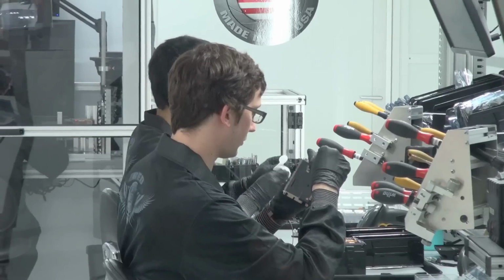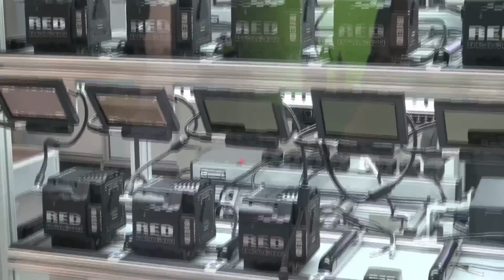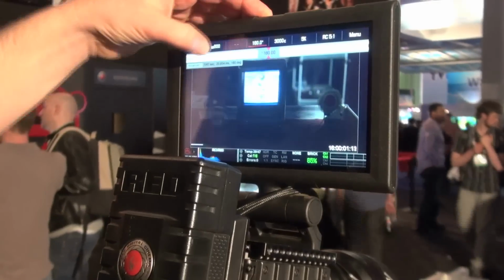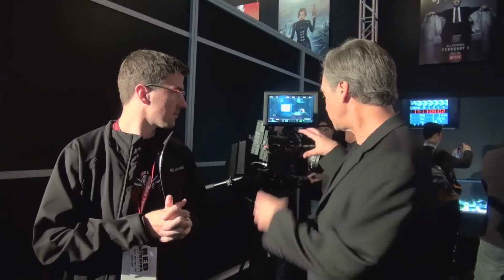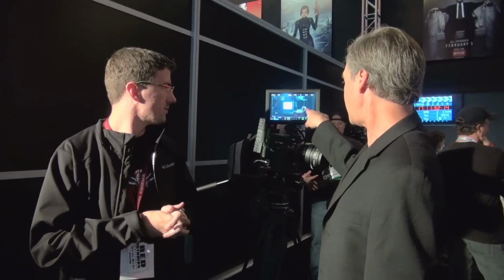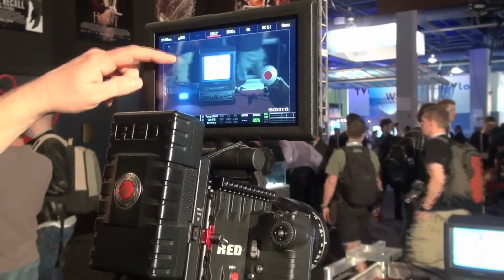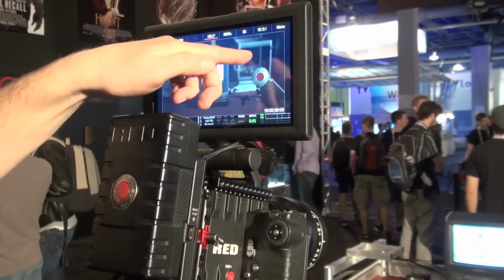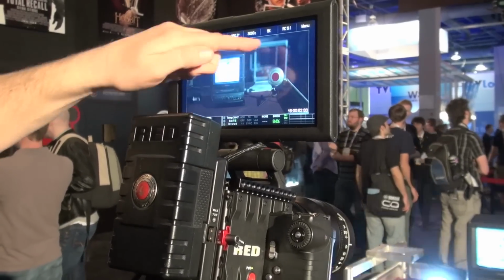NAB 2013: Red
Red 的 Ted Schilowitz 在 NAB 2013 展場介紹 Red 今年推出的 6K Red Dragon, 4K Red Ray 播放機等新產品。特別感謝 Ryan Erwin 協助中文同步翻譯！